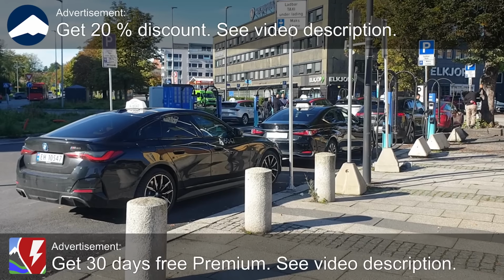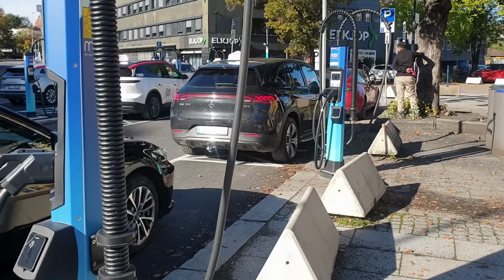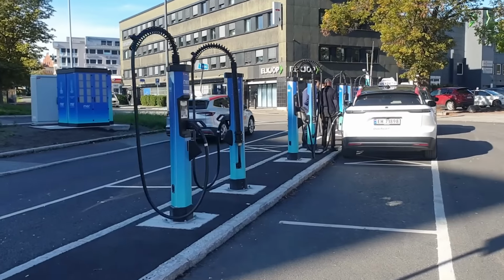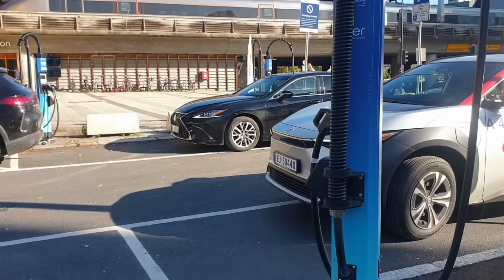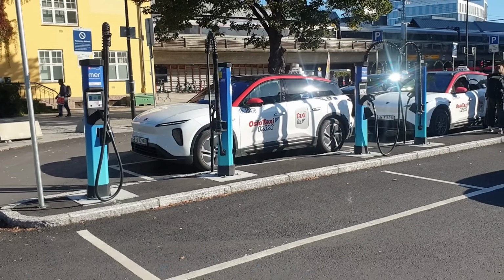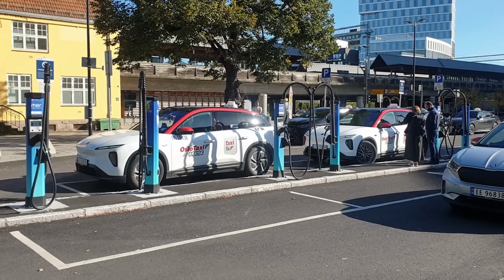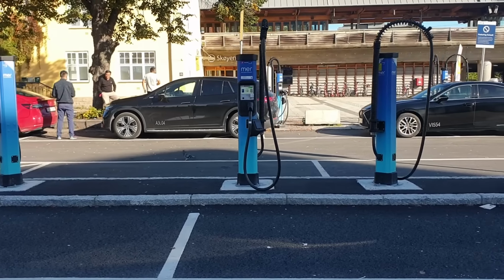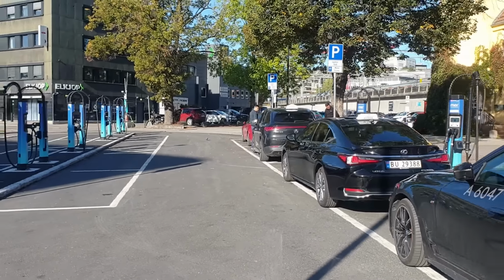Oslo gets Kempower HPC dedicated for taxis